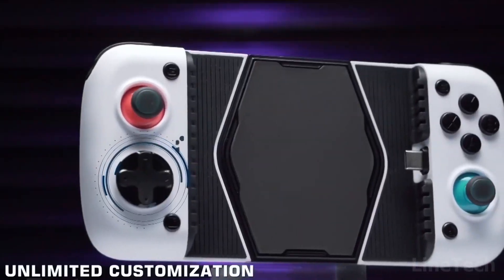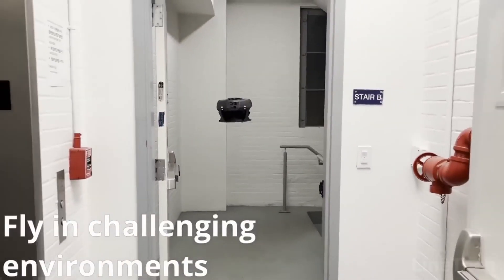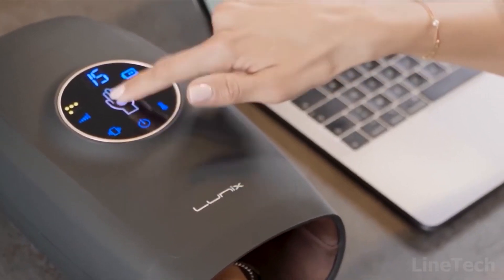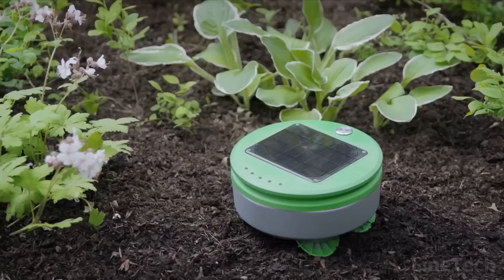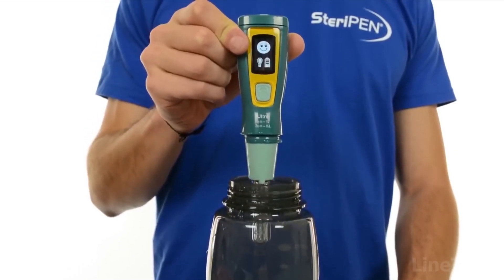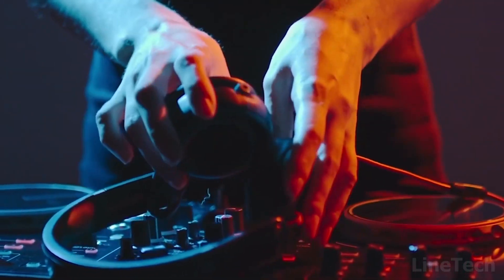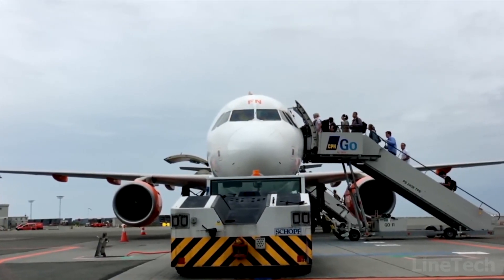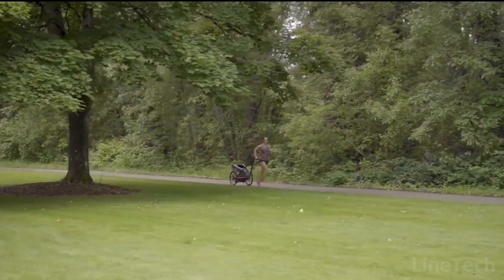13 Gadgets That Are Worth Seeing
00:00 Intro
0:11 Invisibility Shield
0:34 GameSir X3 Type-C
1:03 Dronut x1
1:38 Electric Hand Massager with Compression&Touchscreen
2:17 Moonlander Mark 1
3:00 Tertill Weeding Robot
3:38 Monitree: The Plant on Your Monitor
4:22 UV SteriPEN
4:48 iHome Dual Charging Bluetooth Stereo Radio/Speakerphone
5:23 Noonchi V2 All Chair Workout
5:51  Timetosser Reshaping Live Performance:
6:29 QuenchSea
7:01 EasierHike Alpha Pillow
7:37 KidRunner